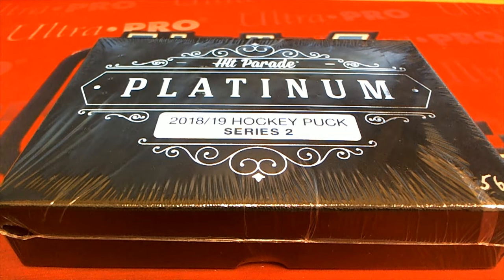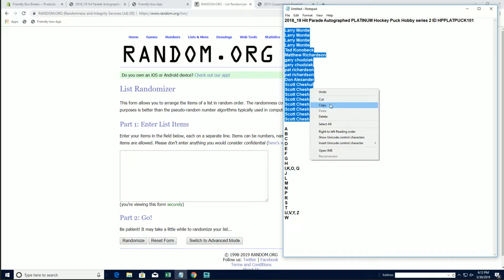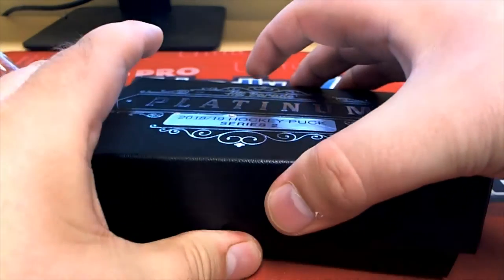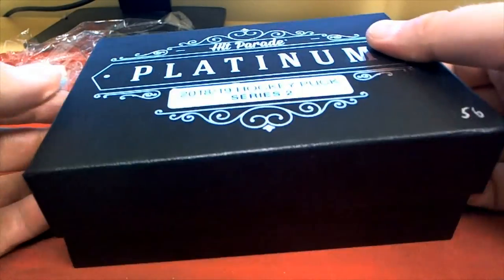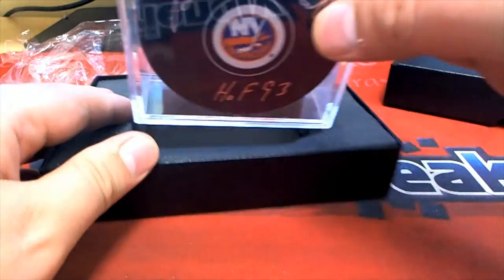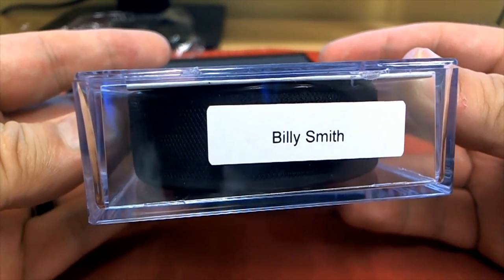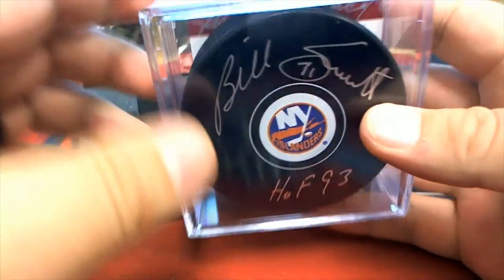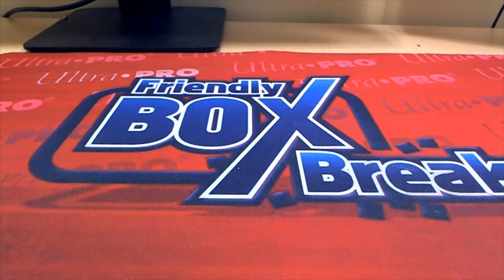2018 19 Hit Parade Autographed PLATINUM Hockey Puck Hobby series 2 ID HPPLATPUCK101